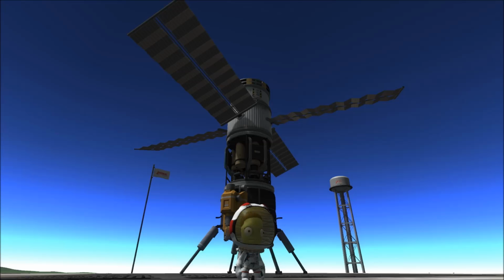Mining Tutorial 2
J. Arthur's Second mining tutorial from Kerbalcast. Covering the basics of building your first mining craft. How stuff works.